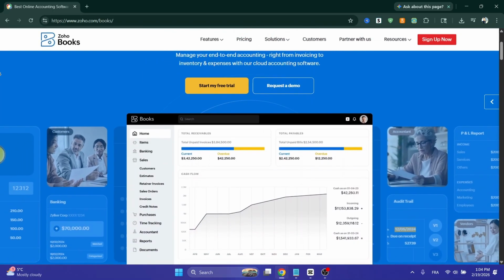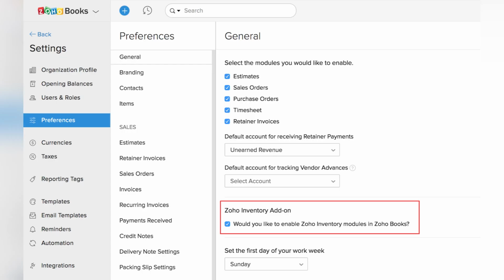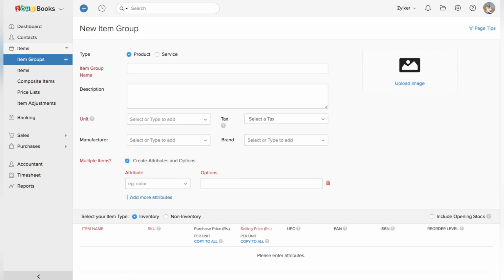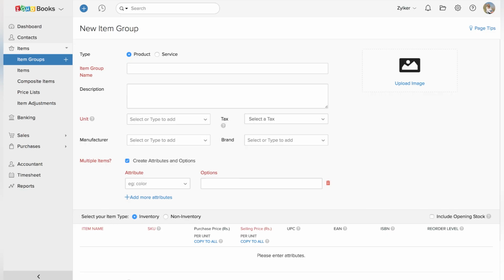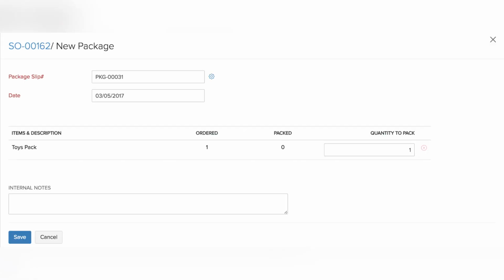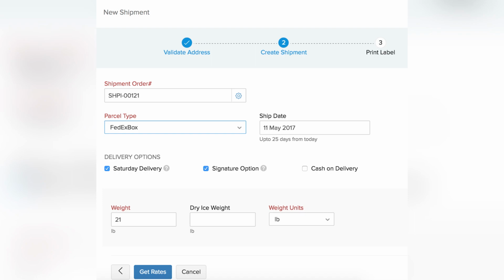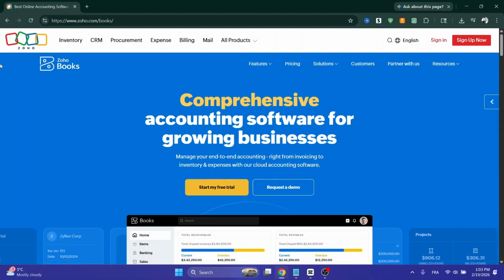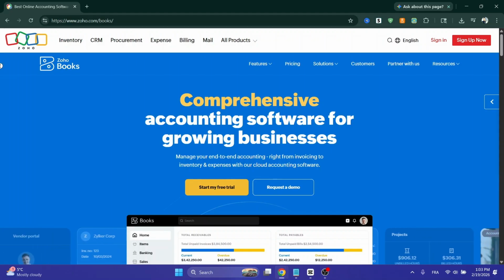How to Add Stock in Zoho Books (Step-by-Step 2026)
Learn how to add and manage stock in Zoho Books in this step-by-step 2026 tutorial.

In this video, you’ll discover:
- How to add products and items to your inventory
- Recording stock quantities and opening stock
- Tracking stock movements and adjustments
- Best practices for inventory management in Zoho Books
- Tips to avoid common mistakes in stock management

This tutorial is perfect for small business owners, inventory managers, and accountants who want to maintain accurate stock records using Zoho Books.